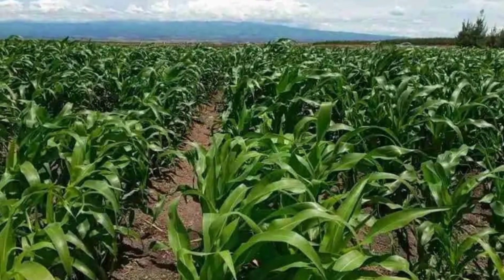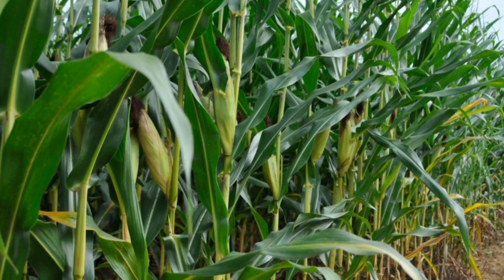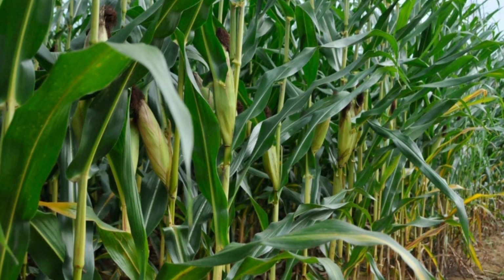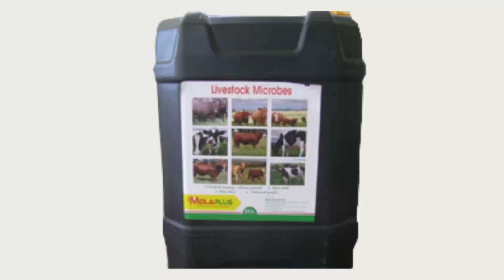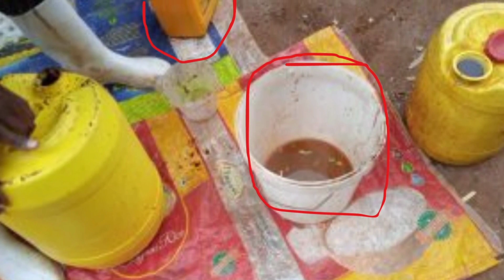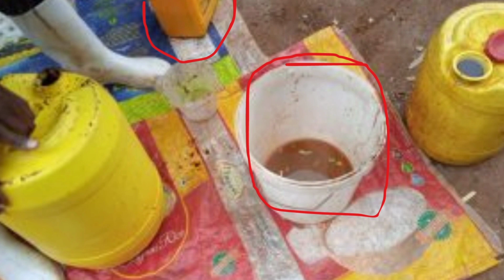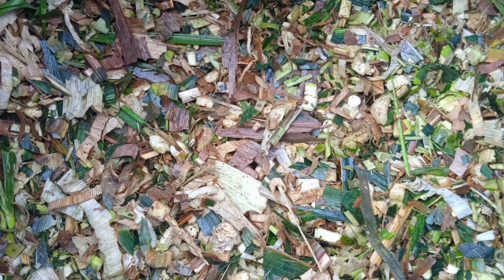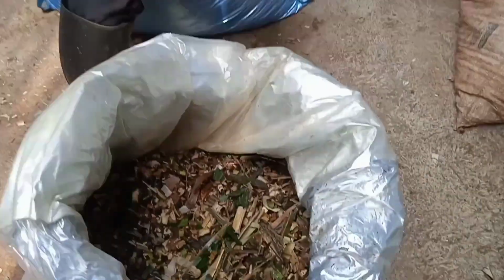Silage making process without molasses in Kenya 2023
Did you know you can make quality silage without molasses? We tell you the maize variety for silage @simlawseedscompanylimited2497 and how to manage it to get 30 tons of silage. Check out the best alternative for molasses and how you can use it to get quality silage after 21 days.